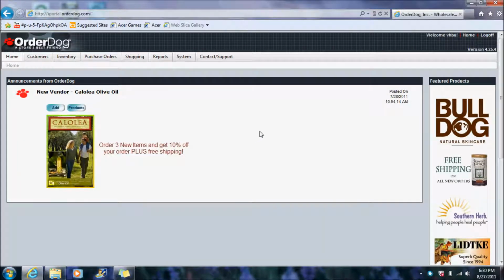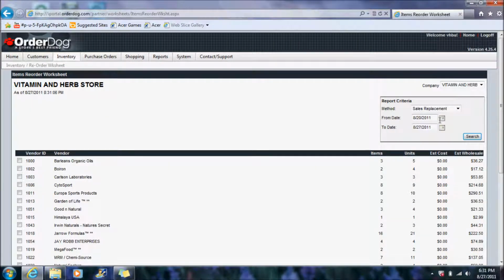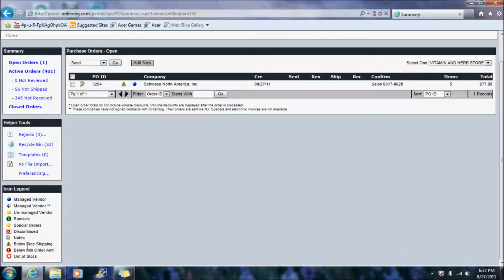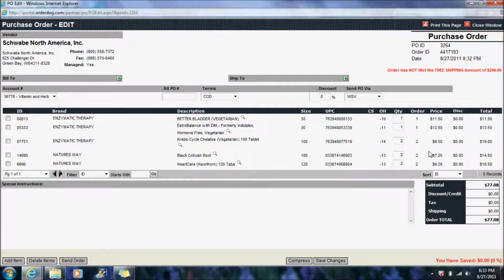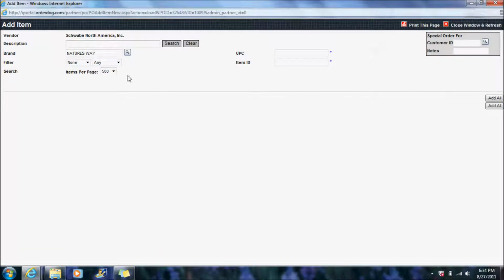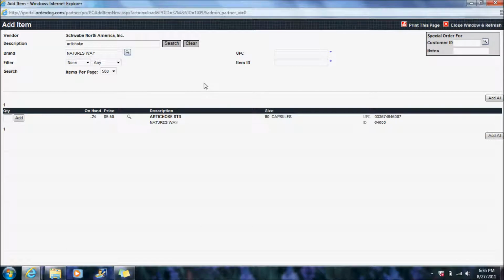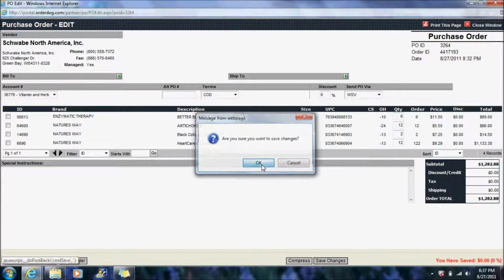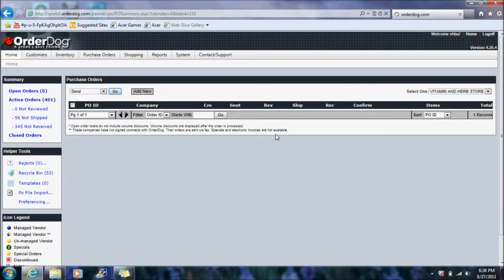Order Dog Re-Order Basics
The Very Basics Of Ordering Through Order Dog